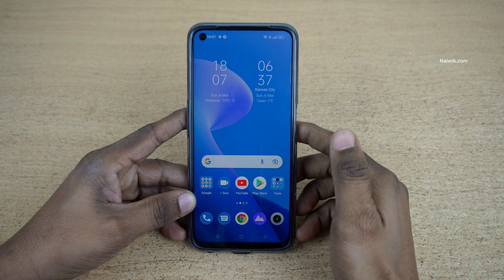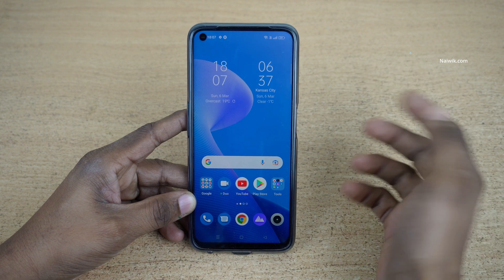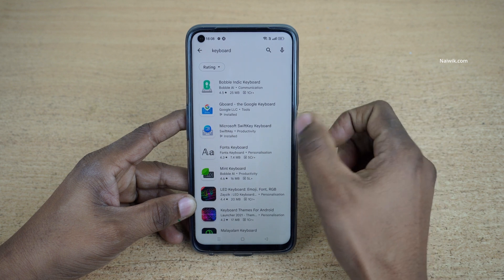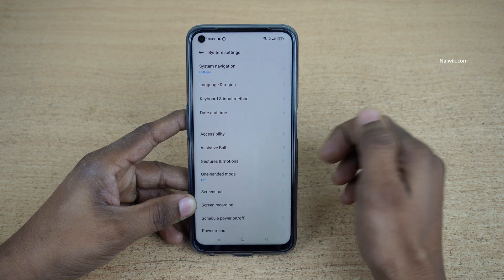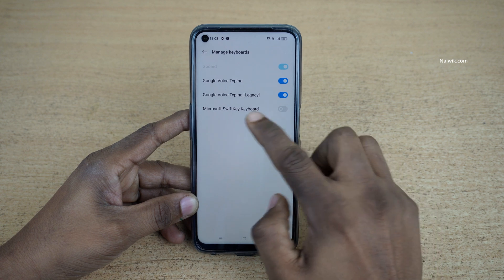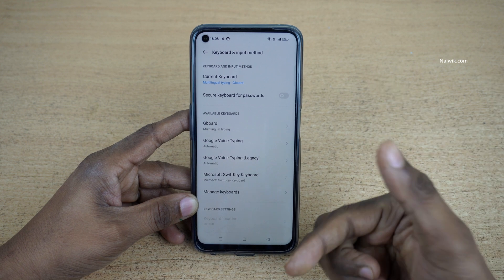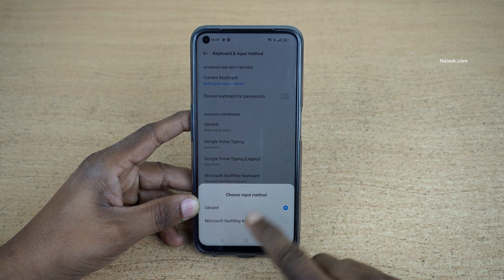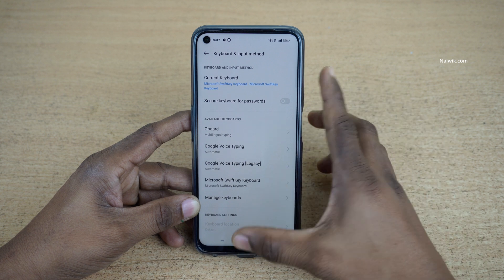How to change Default Keyboard in Realme 9 Pro 5G